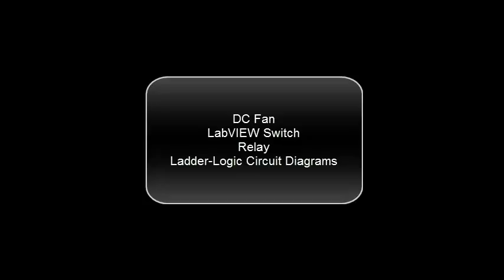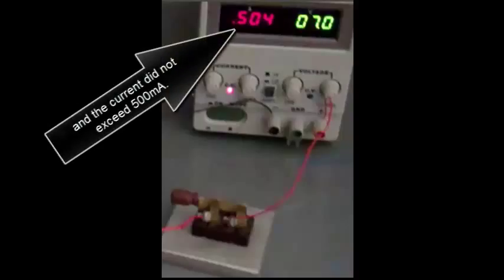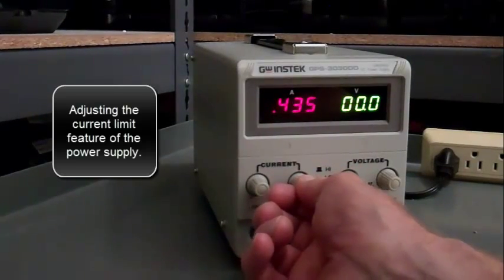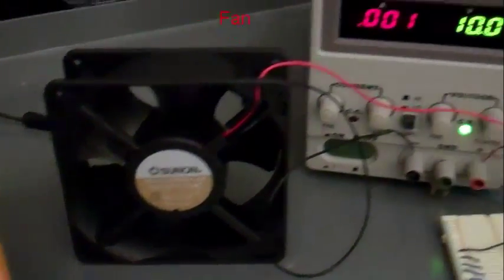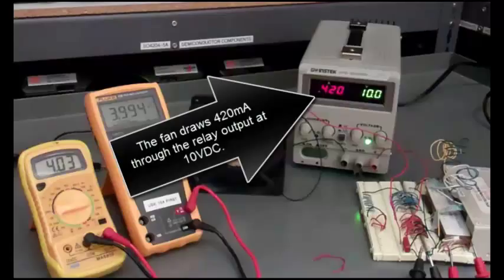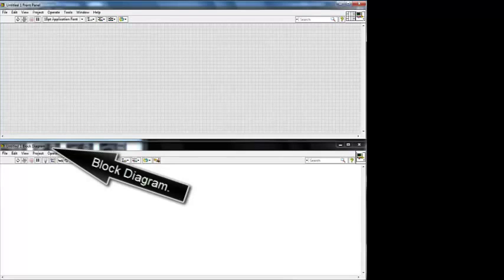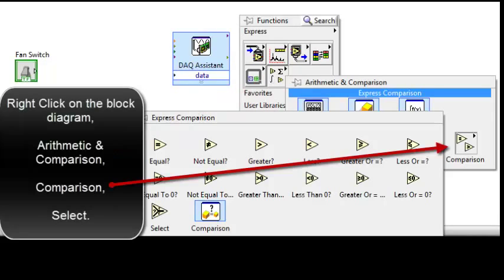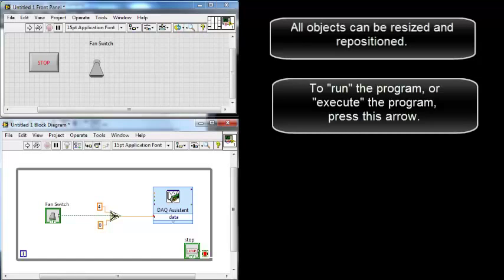B33519 - Fan - Switch - LabVIEW - Relay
Introduction for first-time LabVIEW users.
Signal conditioning is critical for this project.
All current and voltage limits must be observed.